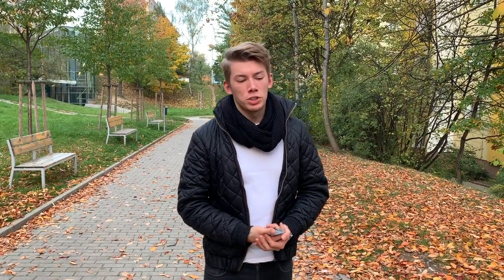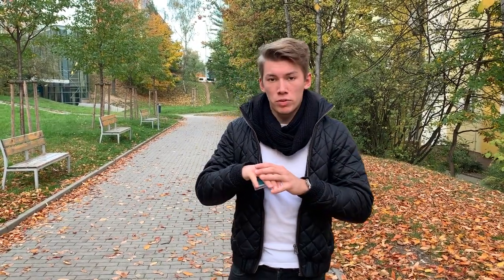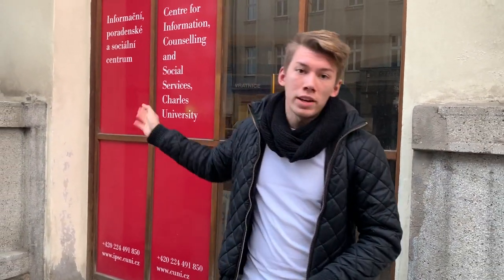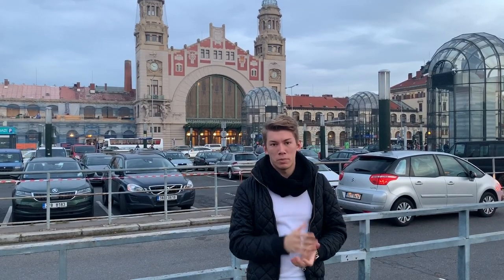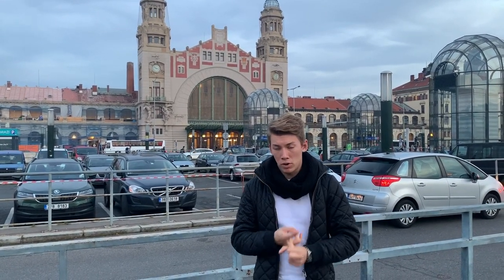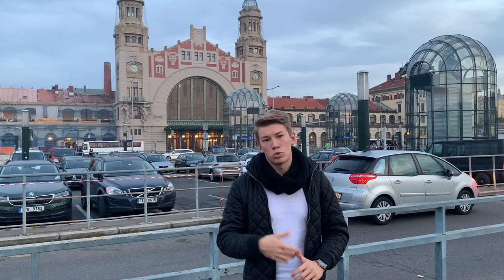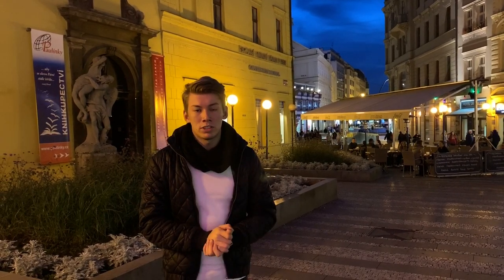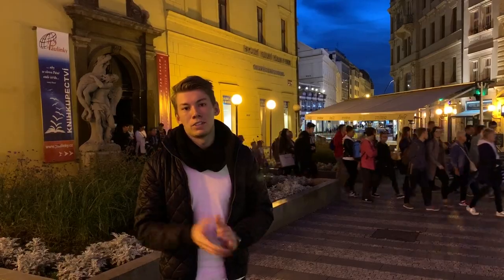How to use your student card ISIC? w/Study in Prague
As a student, you should maximize and use any type of student card that gives you discounts for mostly anything.

Here are some tips from our student Max, studying at Charles University in Prague. If you want to contact him, his instagram is